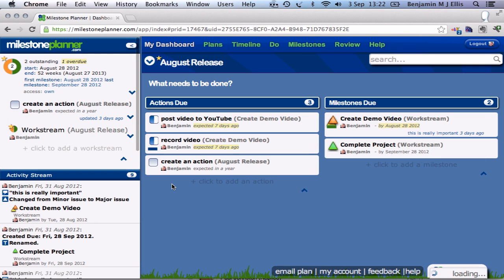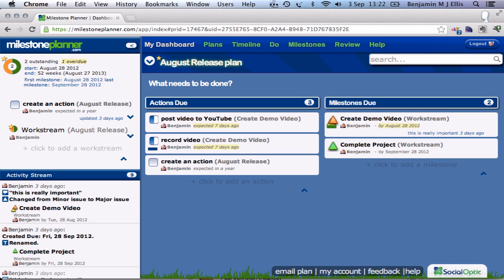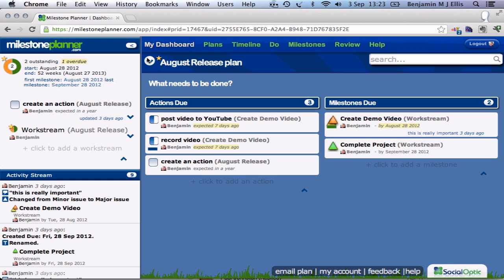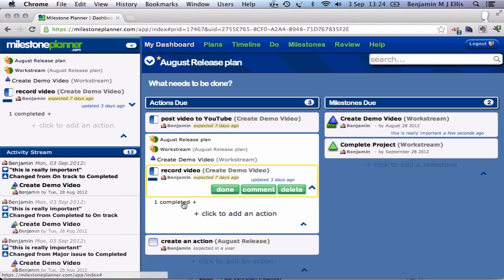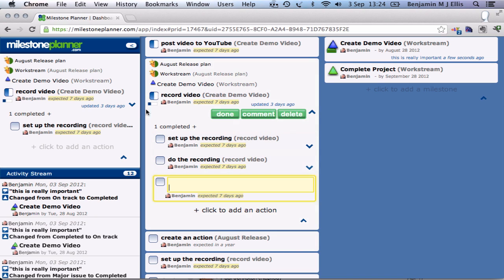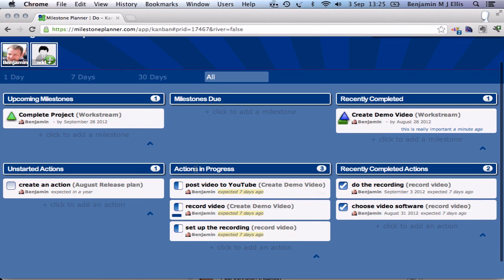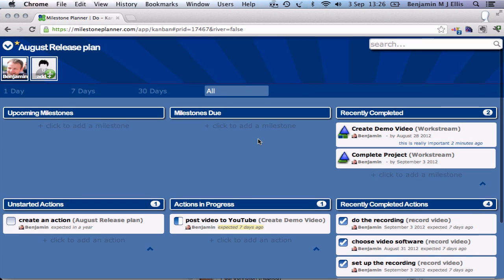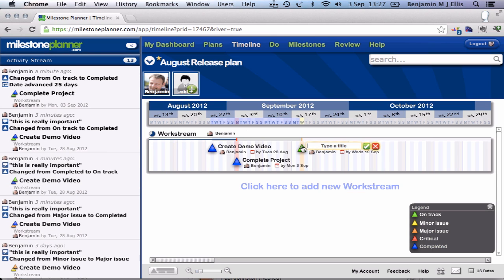Milestone Planner - Dashboard and Do Views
A quick introduction to using these two views in to update the actions and milestones in your projects and plans.